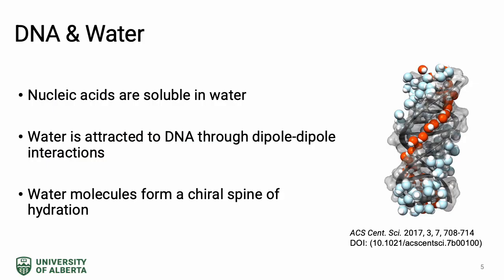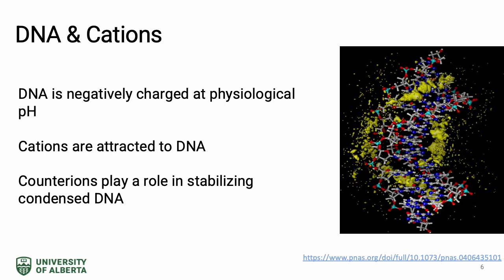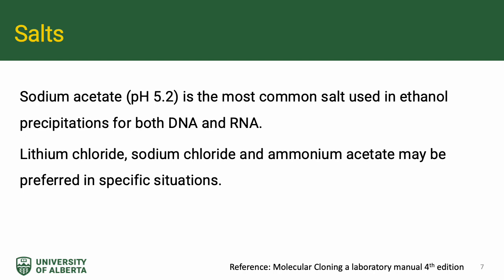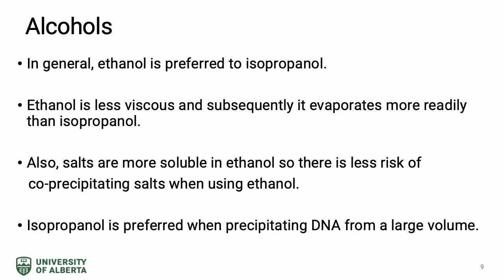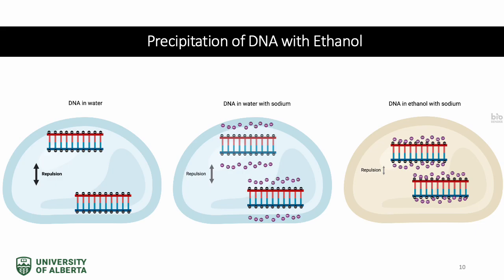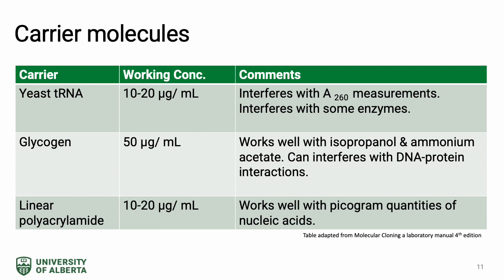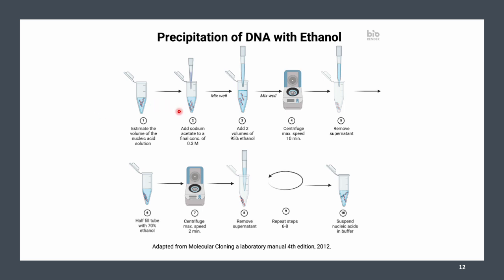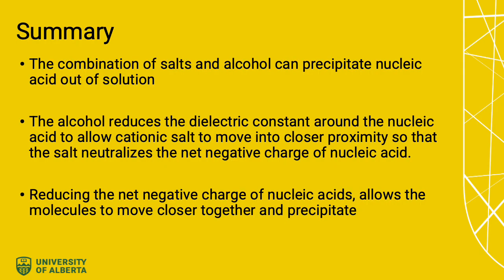Nucleic acid extraction: salting out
This presentation describes the principle of salting out nucleic acids.
Salting out is also known as alcohol precipitation of nucleic acids.